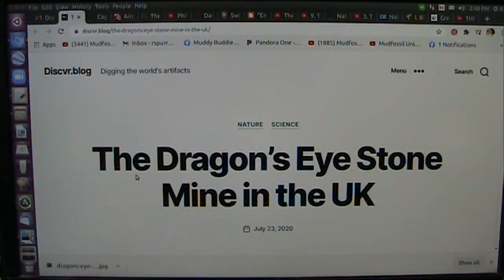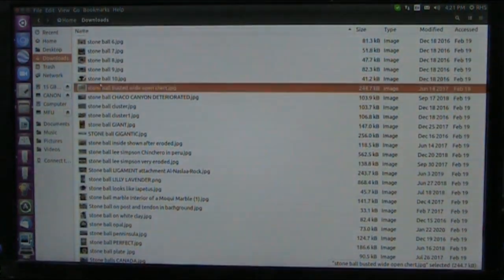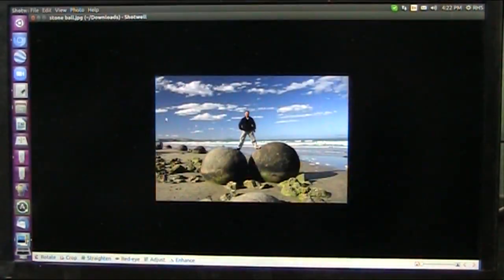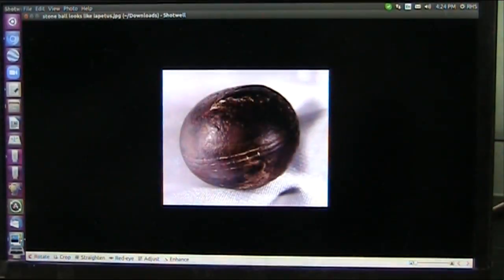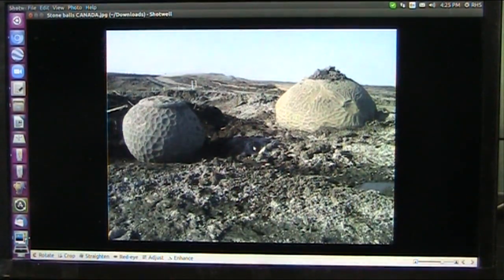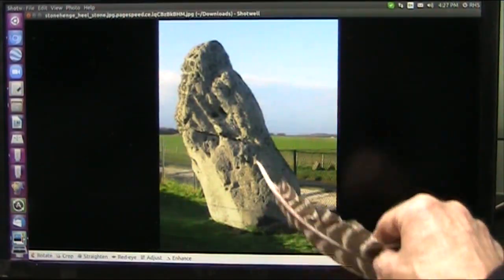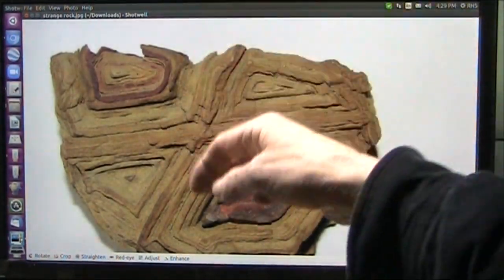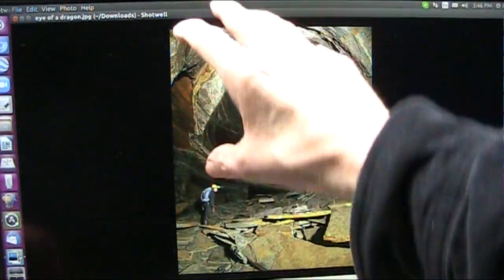Dragons Eye Mine in UK Re Examined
Ophthalmologists and biologists and Scientists of every stripe are welcome to comment.
I think my research indicates we have much to re-consider.
BTW I mentioned doing some microscope shots .then I forgot. I plead my memory problem is age related .uhhhhhhhhhhhhhh what was I saying?